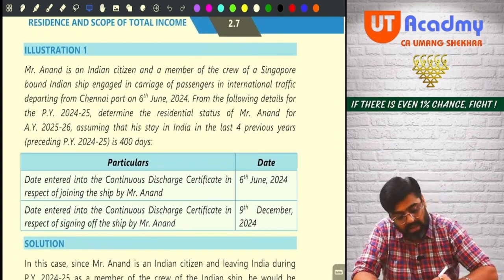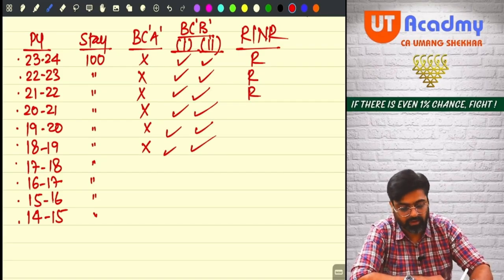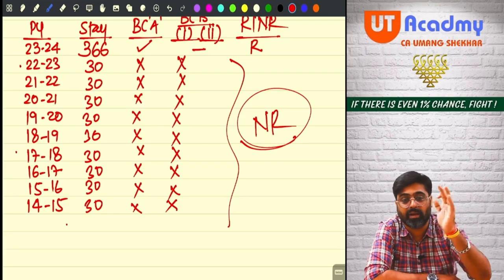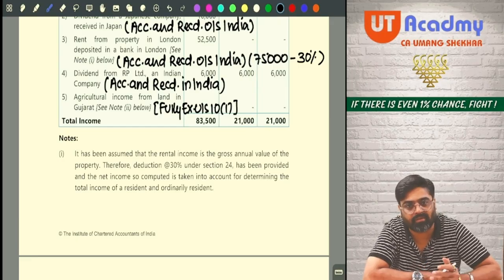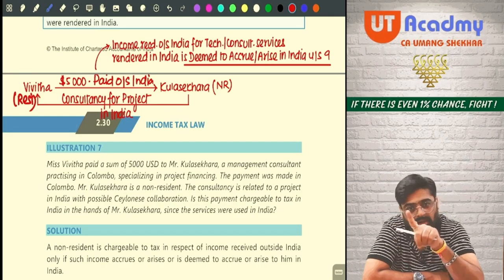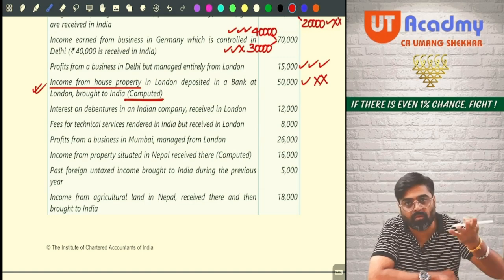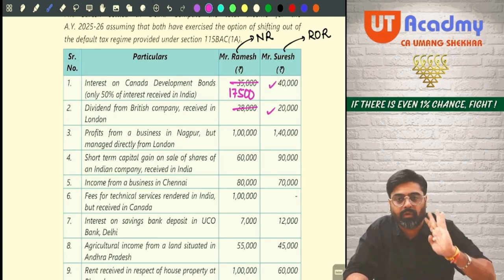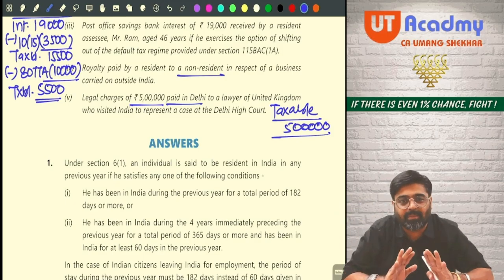Residential Status & Scope of Total Income | Jan.26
Direct Tax | ICAI Study Material Q&A (English) - Residential Status & Scope of Total Income | Jan.'26

This lecture is relevant for all the students appearing for professional exams like CA, CS, CMA.

00:00 – Illustration 1
17:04 – Illustration 2
42:19 – Illustration 3
44:50 – Q1
47:38 – Q2
52:12 – Illustration 4
01:00:27 – Illustration 5
01:17:41 – Illustration 6
01:36:25 – Illustration 7
01:45:12 – Illustration 8
02:28:24 – Q3
02:46:00 – Q5